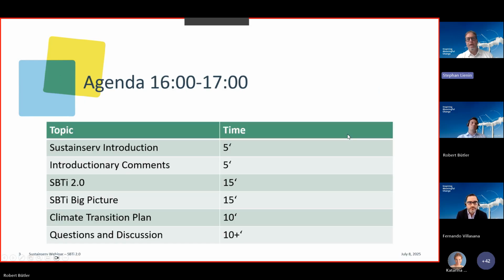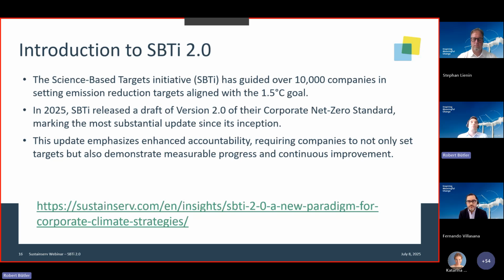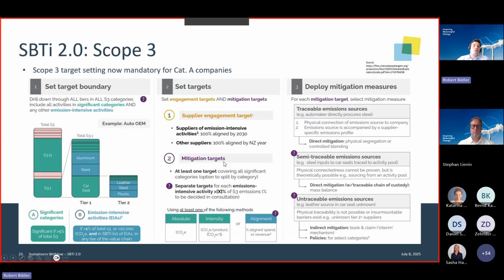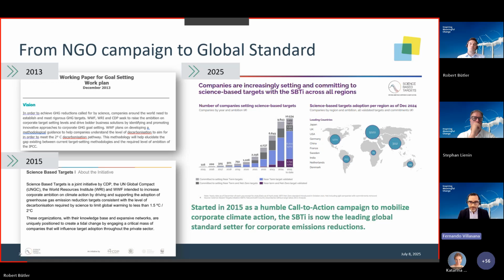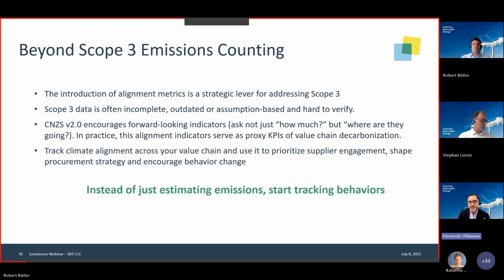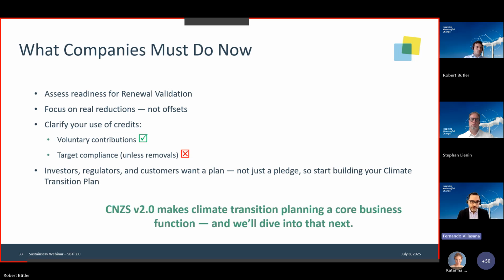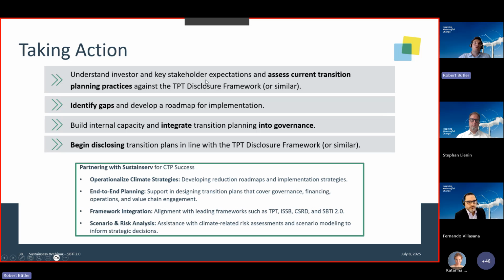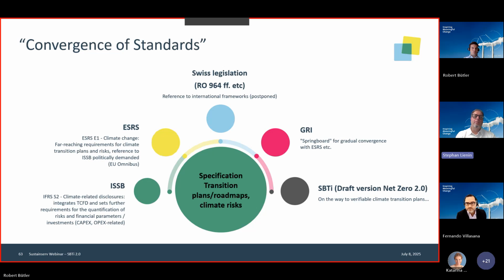SBTi 2.0 EU-Focused Webinar